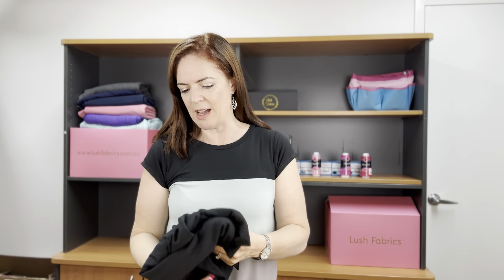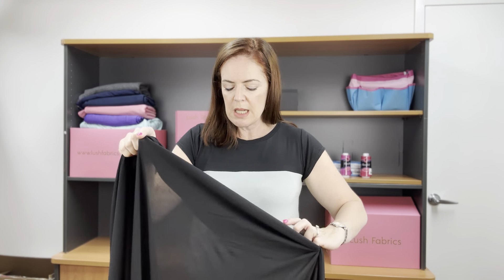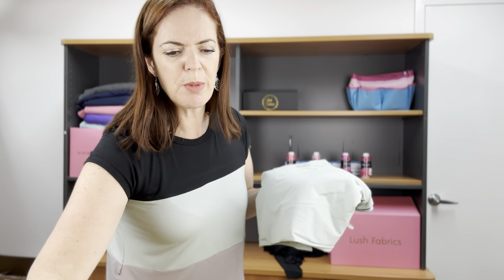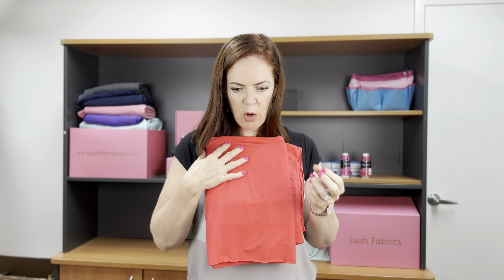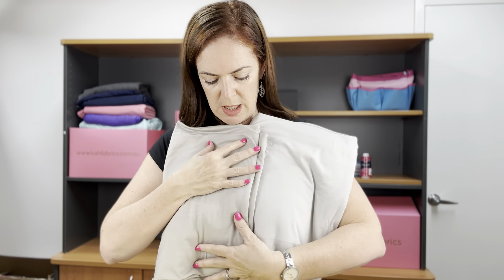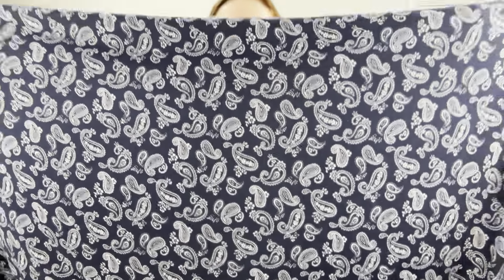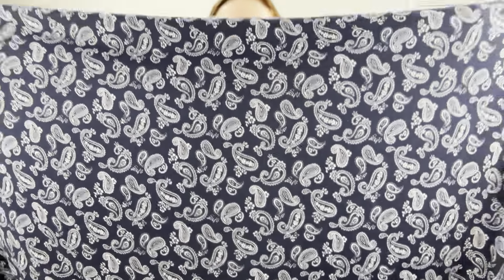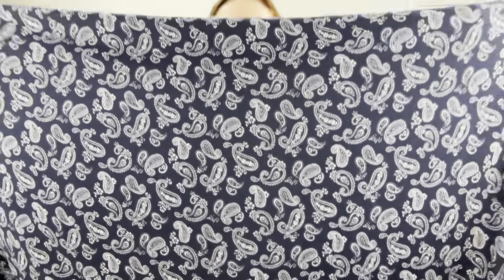Wednesday Rewind 8 November 2023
This weeks Wednesday Rewind includes 15 fabrics.  All Rewind fabrics are on special for Wednesday 8th November.

Wednesday Rewind products and our large range of in stock fabrics can be purchased